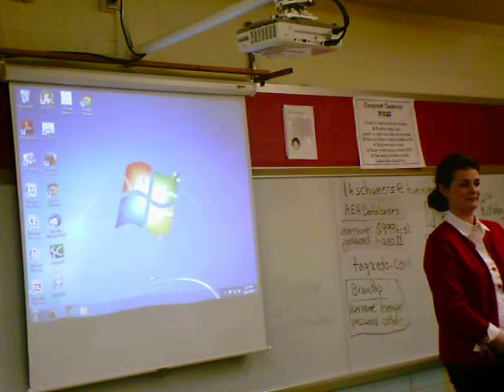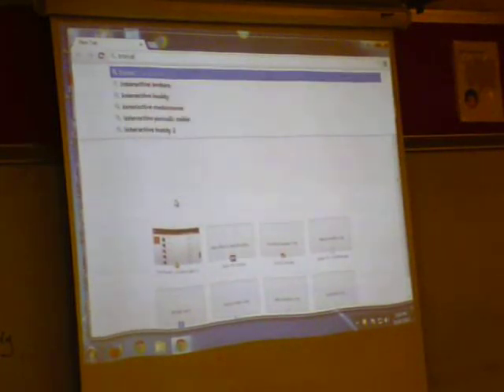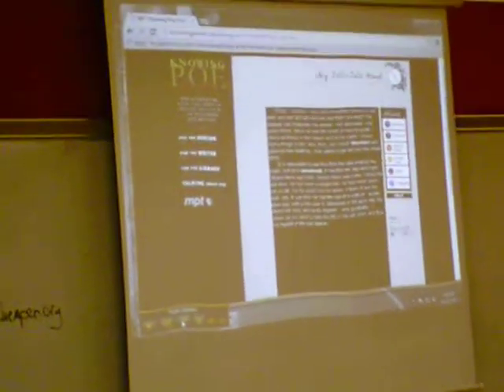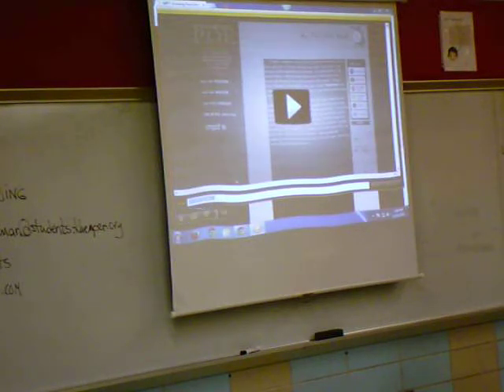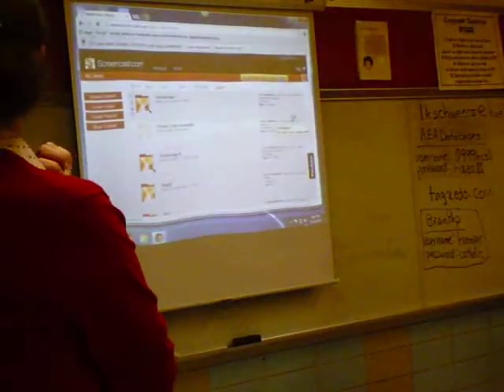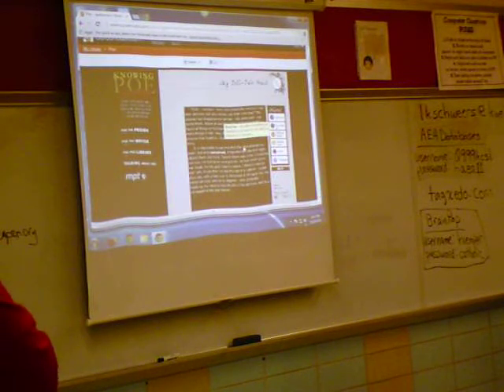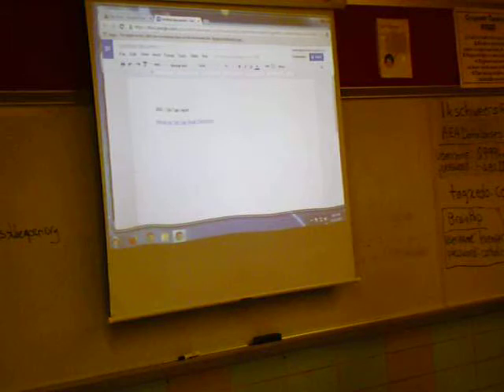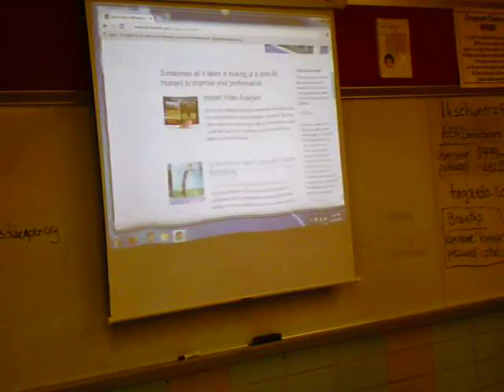Creating screencasts with Jing